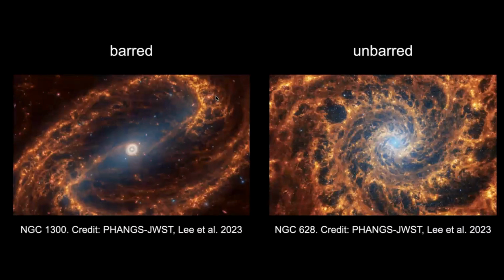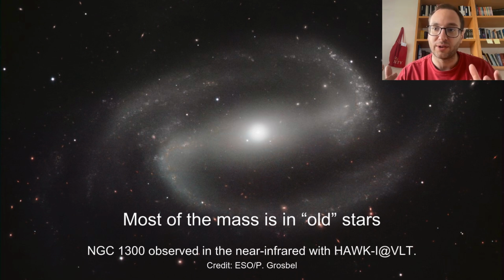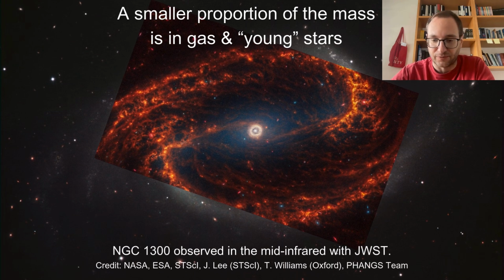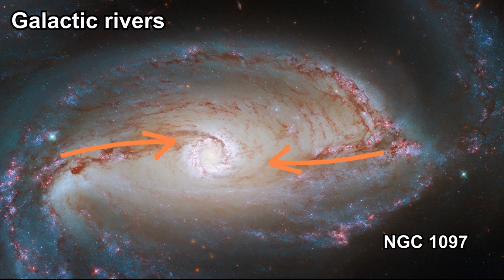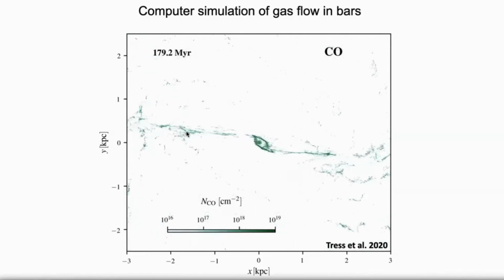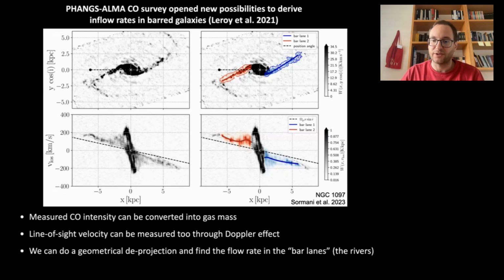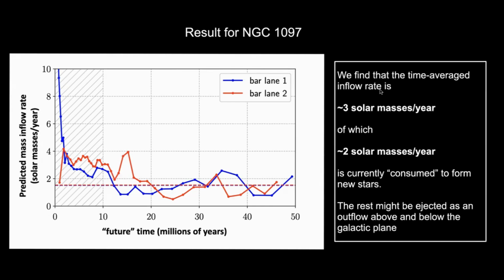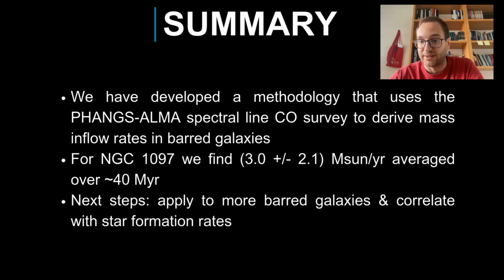How "galactic rivers" fuel star formation in galaxy centers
What are galaxy bars and why do they matter? Dr. Mattia Sormani talks about these giant "galactic rivers" of gas and dust that fuel star formation, feed supermassive black holes, and contribute to galactic outflows. He takes us to the galaxy NGC 1097 and describes a new method to derive mass inflow rates in barred galaxies.